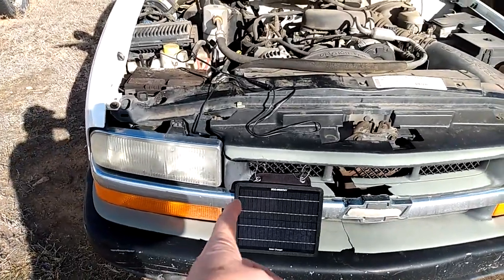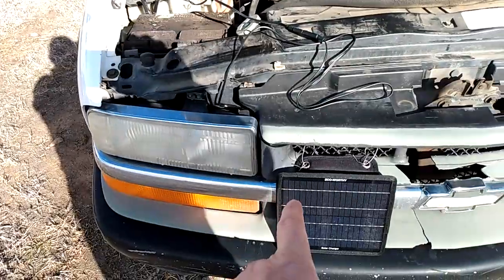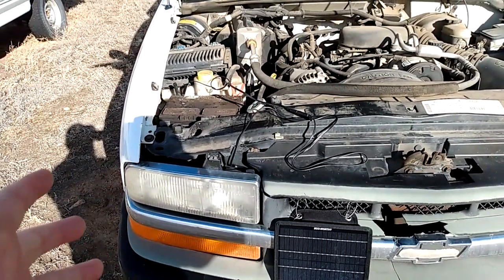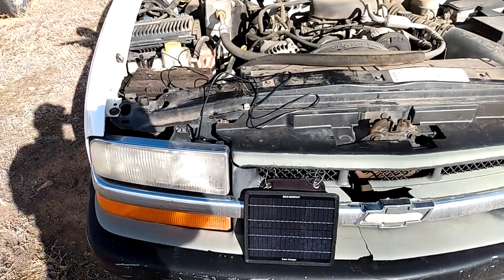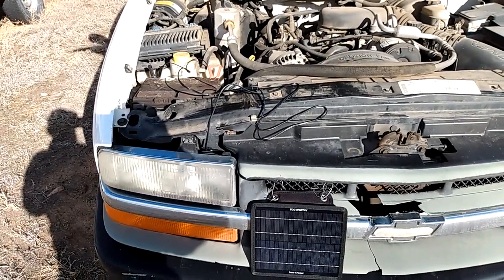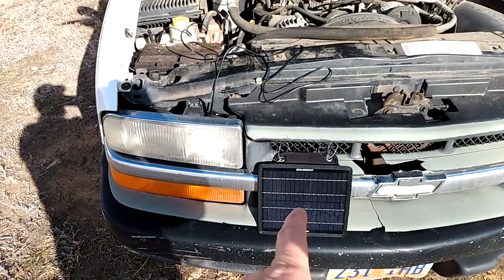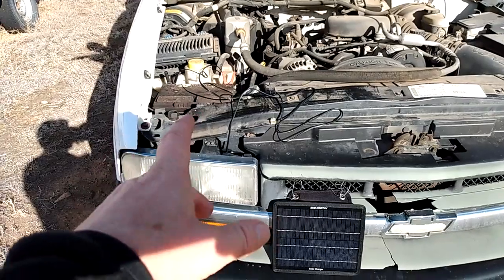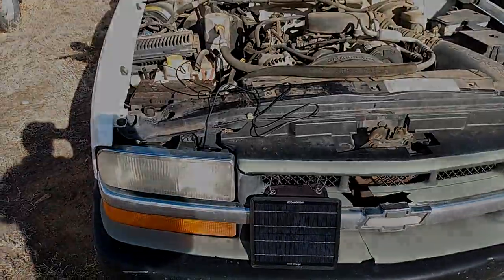Solar Trickle Chargers For Your Vehicles Might Just Save Your Life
This is a review of the Ecco-worthy 5 watt solar trickle charger I use for my truck. If you live in cold country and have to leave your vehicle for extended periods or you do off road adventuring like I do this will keep your vehicle battery charged and might just save your life.

Ecco-worthy 5 watt solar trickle charger

I am an Amazon Associate and I make a little money if you order through my links and that supports my work to help Veterans and homeless orgs to build affordable housing- thank you!